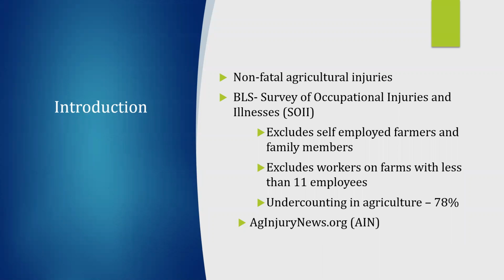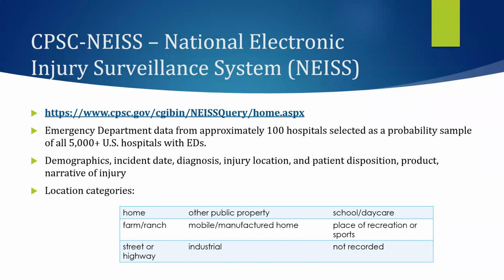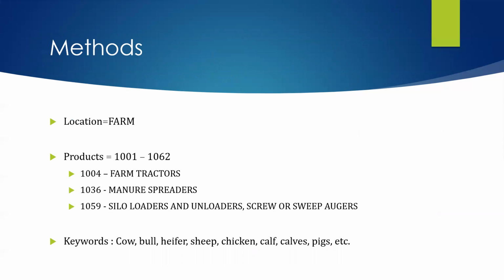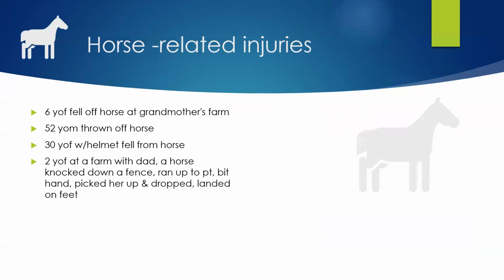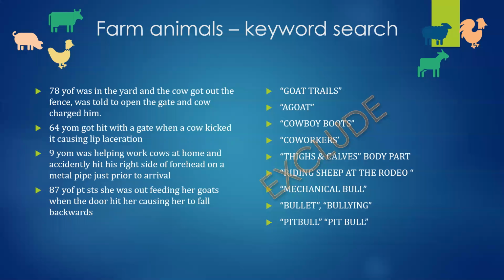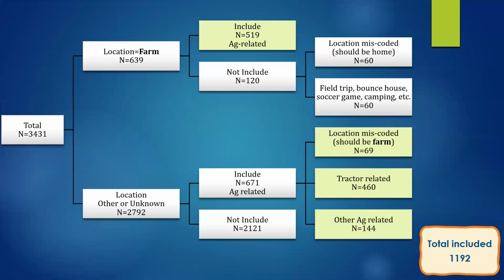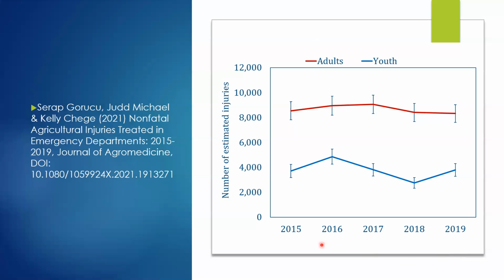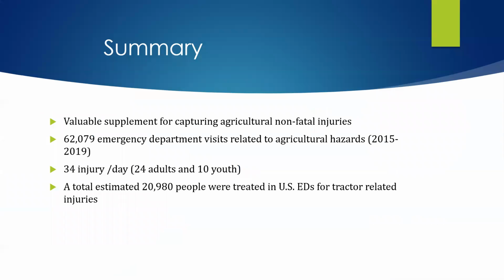6-24 1PM - 3 Surveillance of agricultural injuries using the NEISS1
Surveillance of agricultural injuries using the NEISS: Challenges in determining related cases.

Serap Gorucu, Judd  Michael